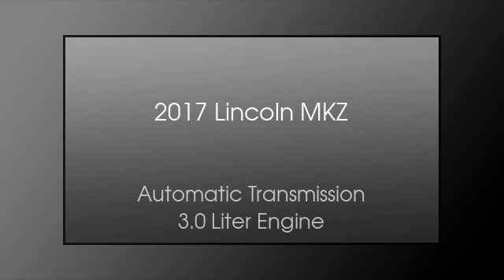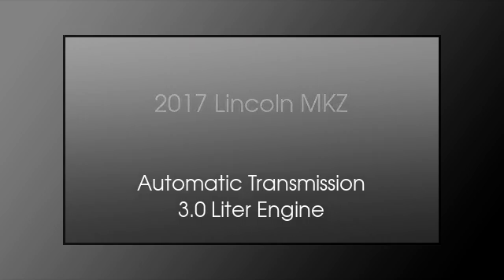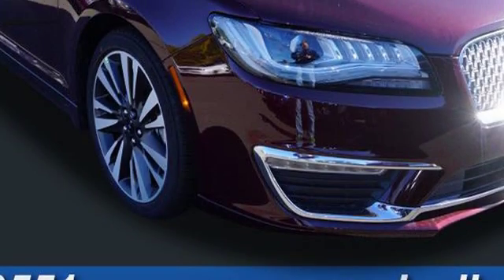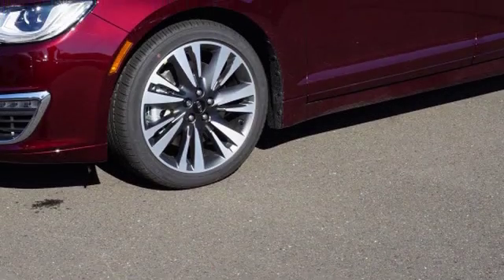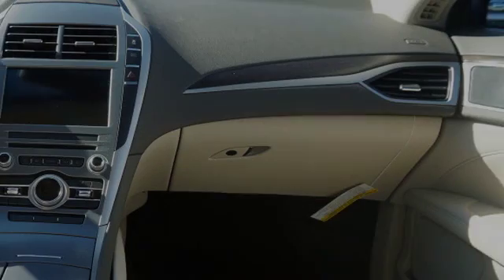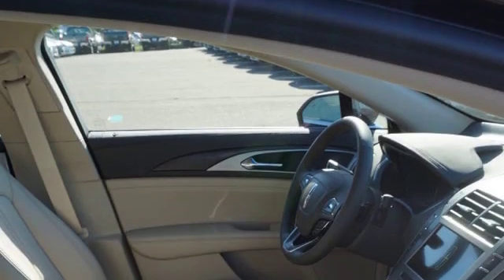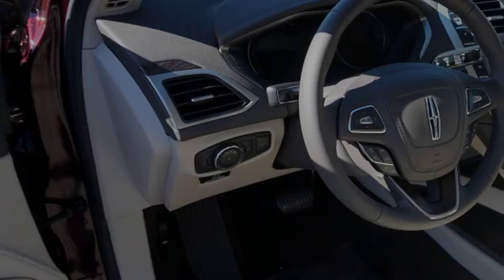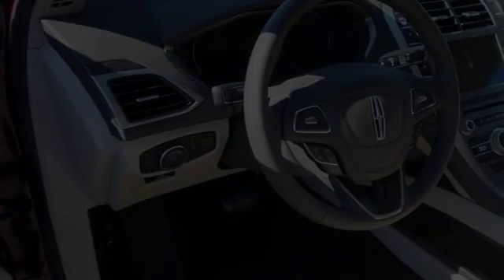2017 Lincoln MKZ